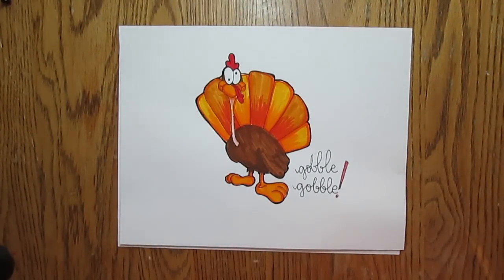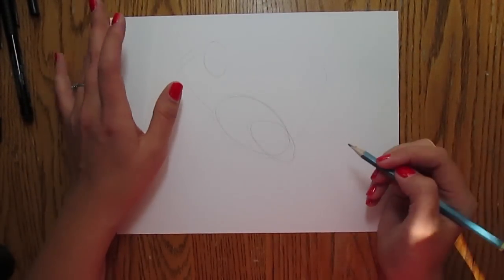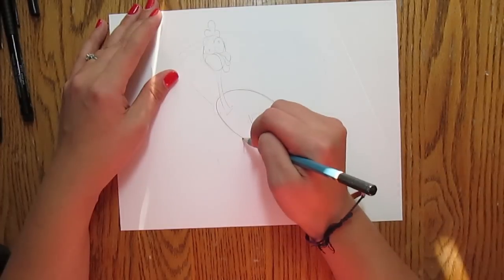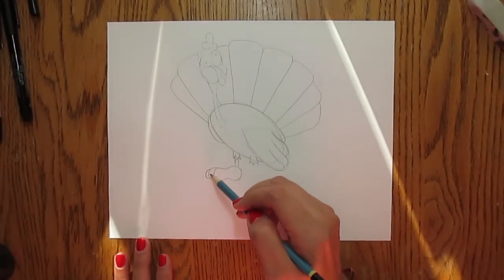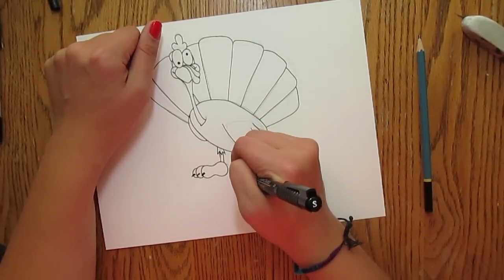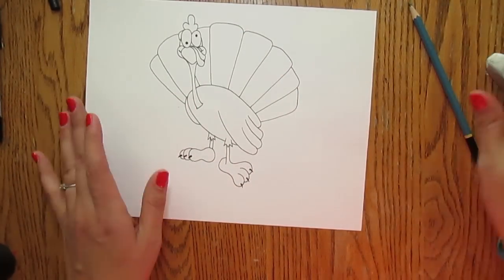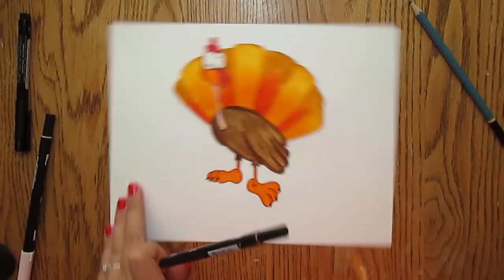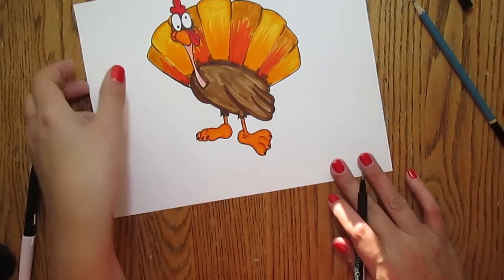Crazy Turkey Doodle Tutorial - Llamas Love Lettering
When I did my halloween doodle tutorials I was asked to do something for Thanksgiving... Ask and ye shall receive! Here is a lesson in how to draw a crazy turkey!

A couple of notes: First, this is not as easy as drawing a butt pumpkin, but you CAN get the hang of it with practice. DON'T GIVE UP. Second, as usual, my videos are uncensored so don't be surprised if I drop some naughty bombs.

Tombow Markers
Pitt Artist Pens
Erasers and Cardstock!